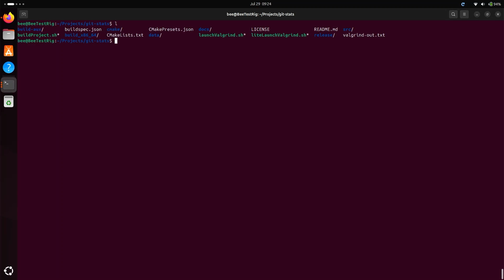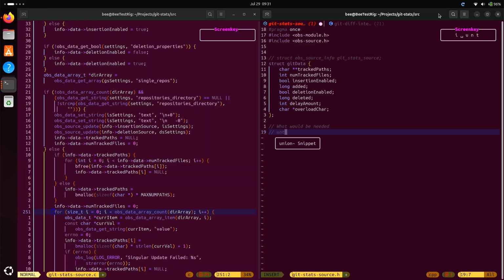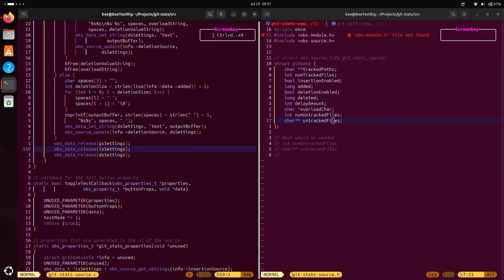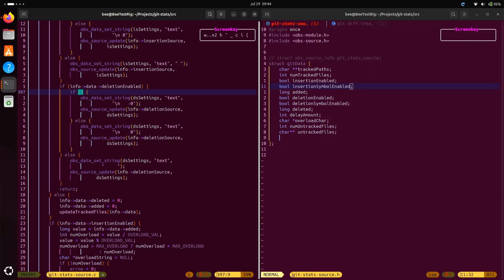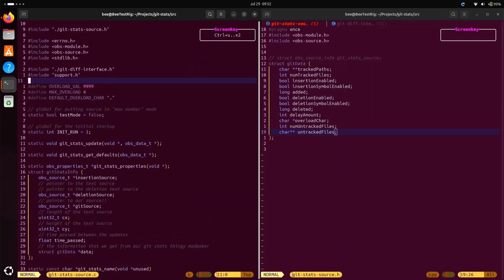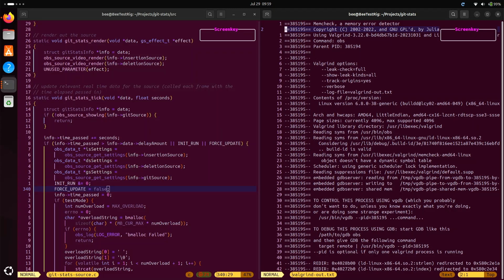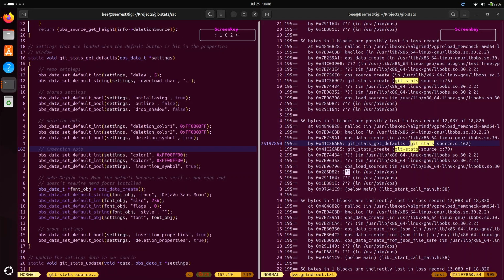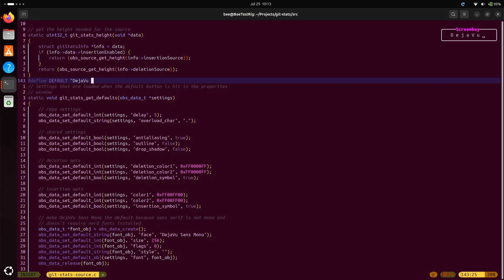Programming Everyday Until I Graduate College | Day 135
Today I worked on: refactoring git-stats and moving towards finishing it up